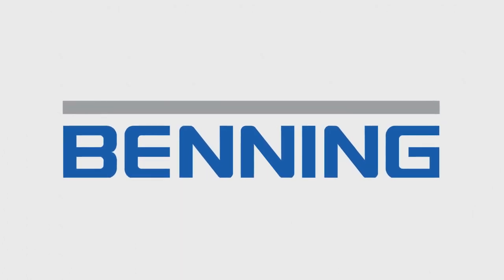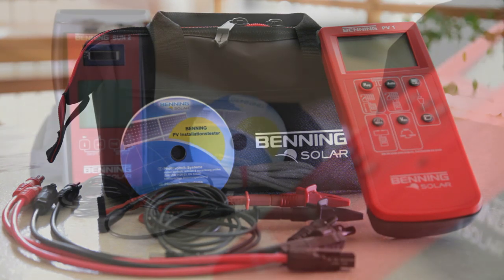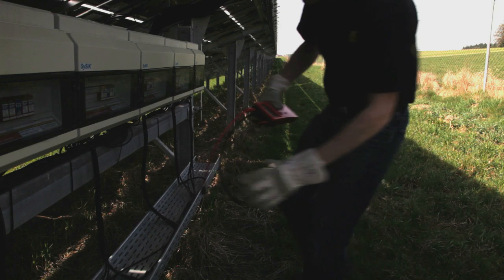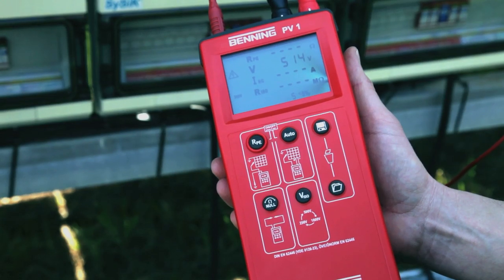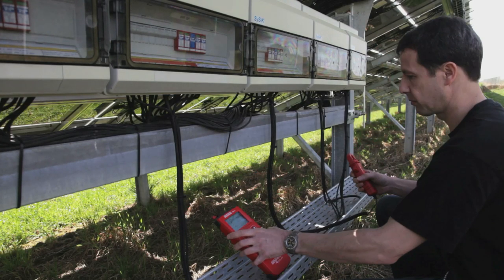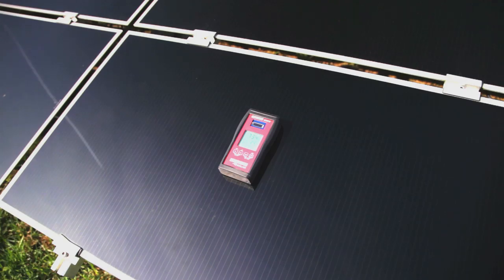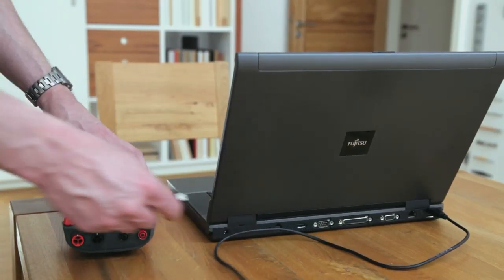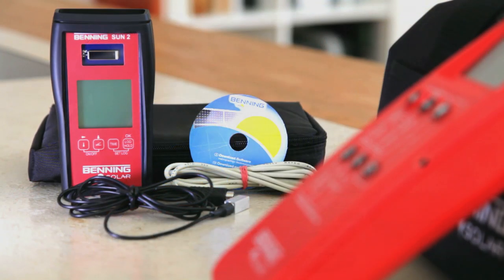BENNING PV 1 - Photovoltaic Installation Tester (en)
The test includes continuity testing of earth connections, measurement of the open-circuit voltage and short-circuit current as well as insulating resistance measurement between active conductors (+/-) and earth. The BENNING PV 1-1 is provided with contact-protected PV measuring leads for direct connection to all PV modules/ strings by means of standardized PV connectors. The automatic testing procedure gives a warning in case of wrong DC polarity and automatically performs all necessary steps for a safe measurement.

The BENNING PV 1-1 allows to carry out the entire test safely, reliably, easily and quickly. The BENNING PV 1-1 is recommended for daily use by service, cleaning and maintenance teams as well as for solar panel installers and authorized experts for photovoltaics.